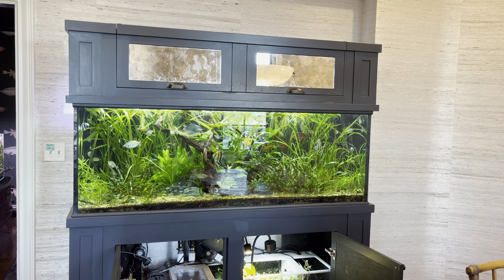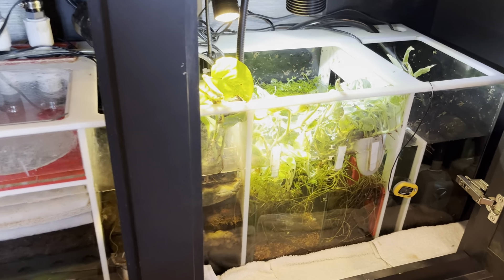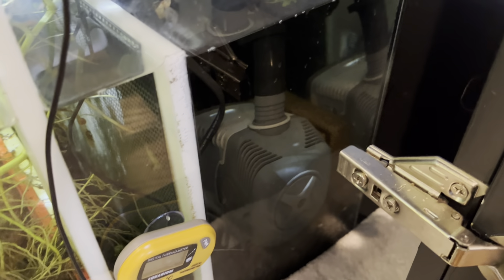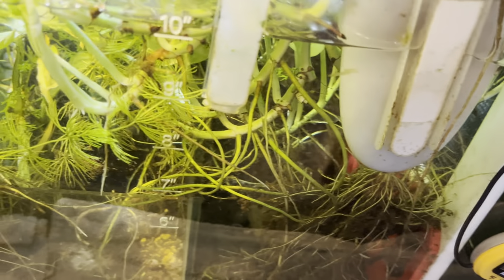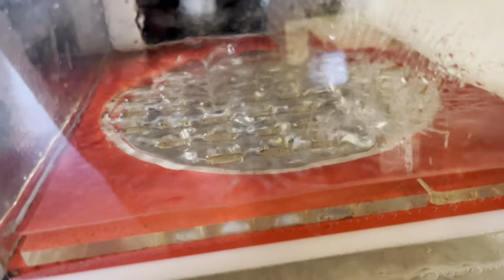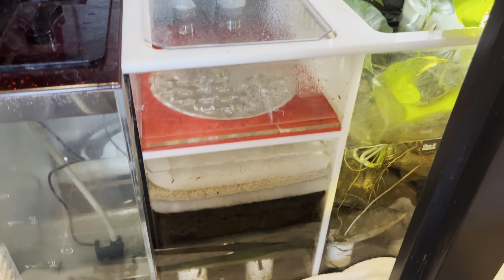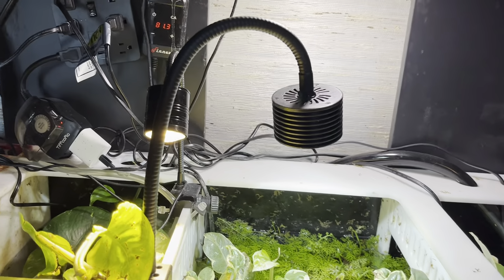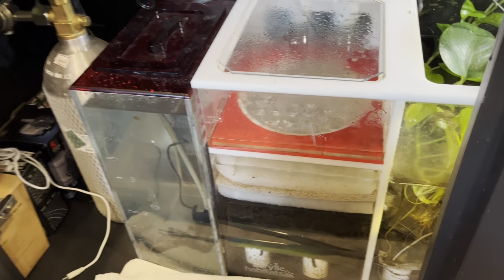Using Sump to Filter Freshwater Display Aquarium (Tips, Tricks & Benefits!)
Freshwater Sump for larger Aquariums (set up, maintenance and options!)

A sump is basically an aquarium under your display aquarium, creating a robust filtration system! In it, you can keep plentiful biological, mechanical and chemical media- more than in any canister! Grow plants and livestock in a refugium. You can be very creative in what you choose to do (or not do) in your sump, like raising shrimp, scuds or daphnia! In addition, your motor and heater are in the sump and out of the line of sight. Sumps are open-topped so maintenance is relatively easy. The larger your aquarium the more you should consider using a sump!